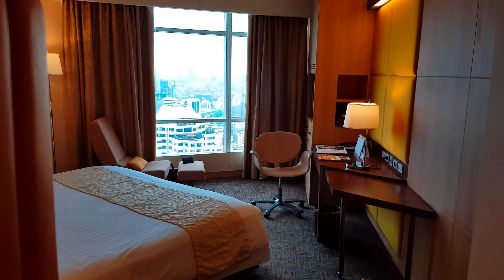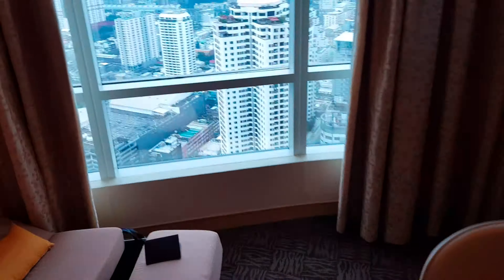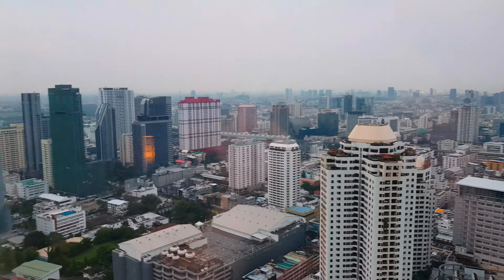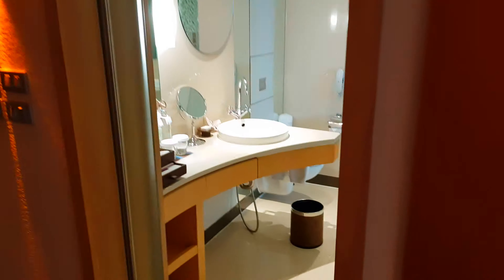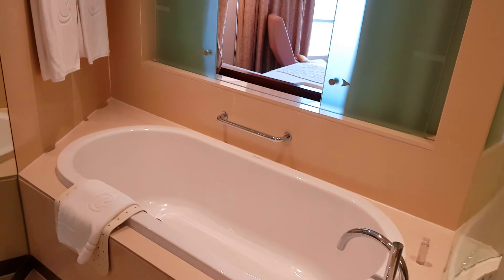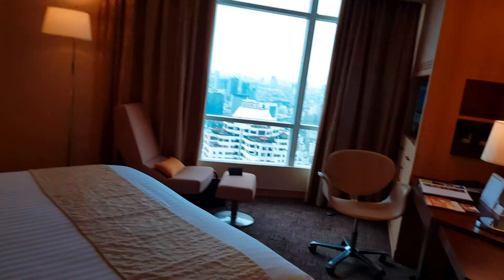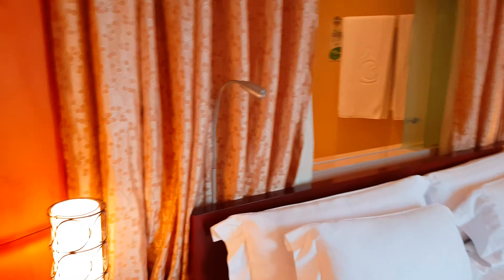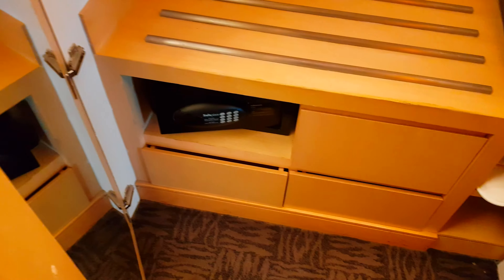English review centara grand at central world Bangkok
My review in English of the executive room at the centara

to book this hotel use the link